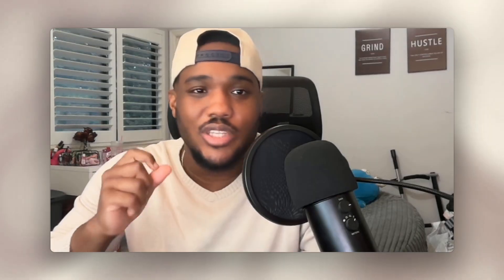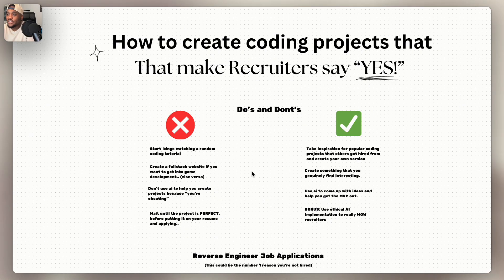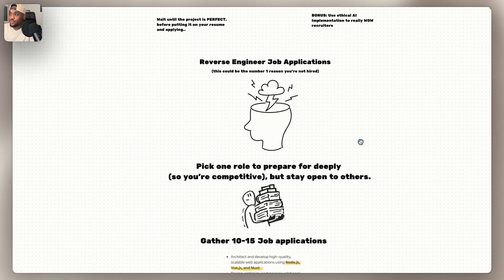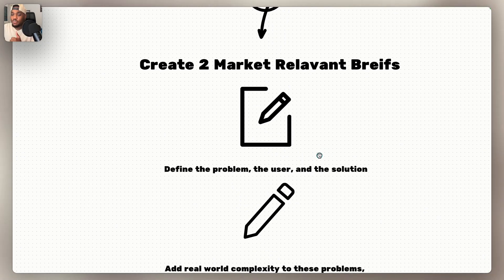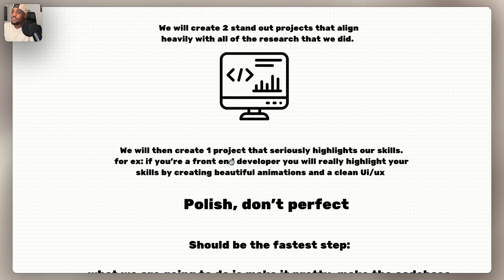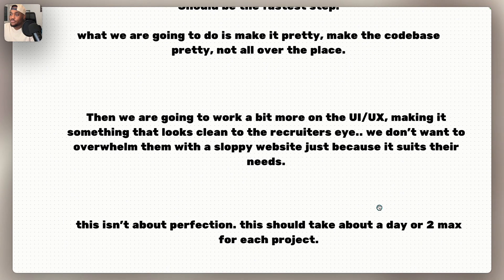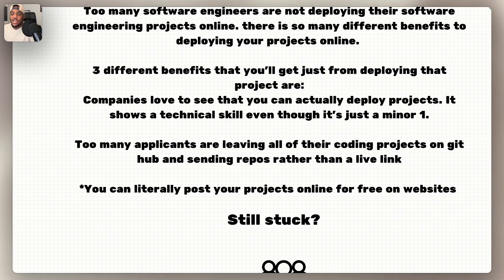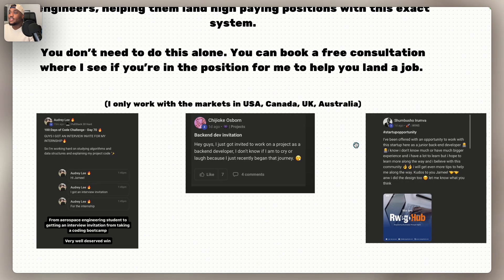Guide on Creating Coding Projects in a Saturated Market (Full Guide)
Want me to help you 1:1 until you land a high paying SWE Job? Let's chat

Time Stamps:
Intro: 0:00
Do's and Don'ts: 0:41
Reverse Engineering Job Applications: 4:02
Creating Market Briefs: 5:05
Build With purpose: 6:42
Polish don't Perfect: 8:05
Deploy your projects: 10:13
Still stuck: 11:21